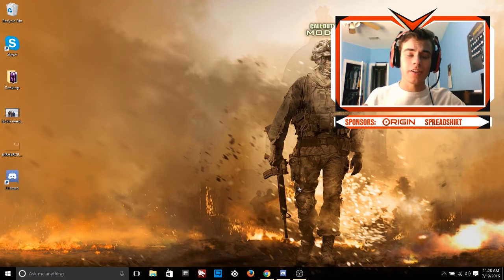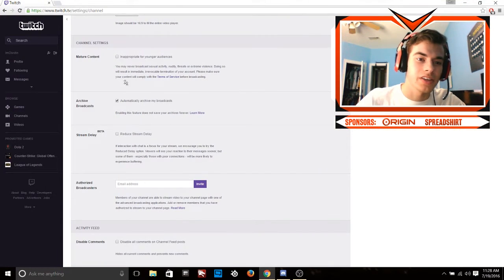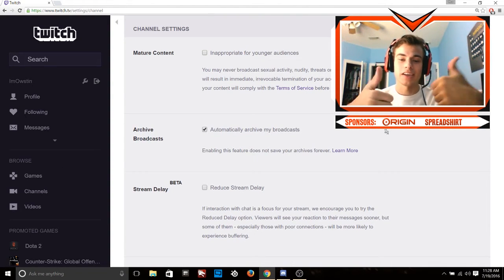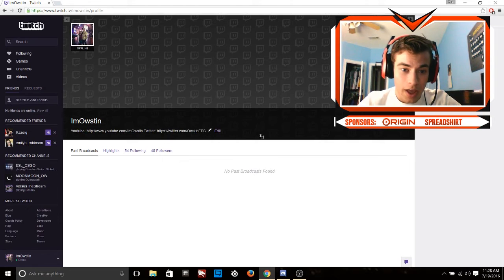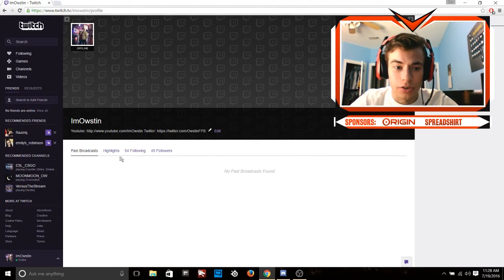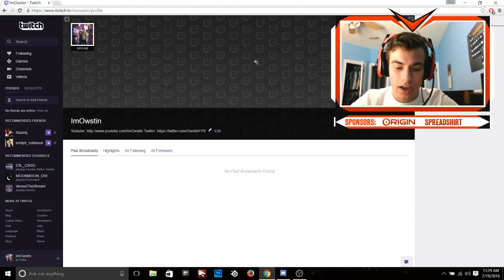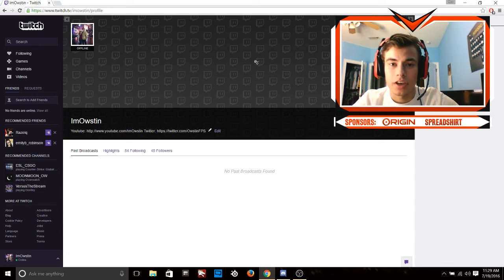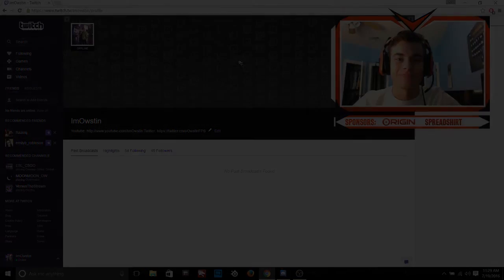How To Save Past Twitch Broadcasts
Hope some of you learned something new, I wish I knew this earlier!